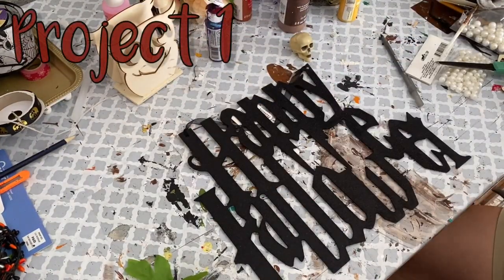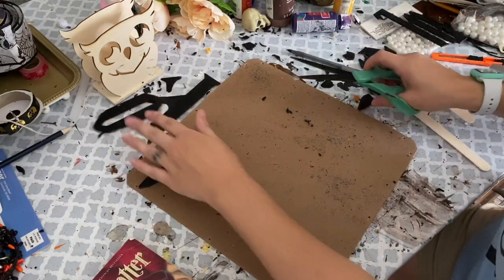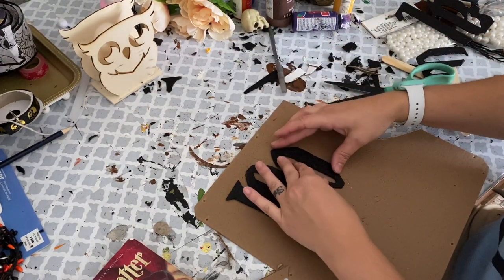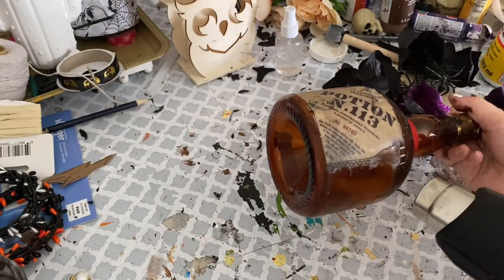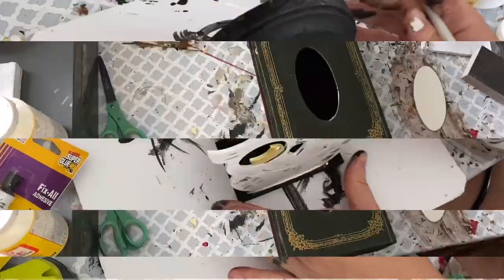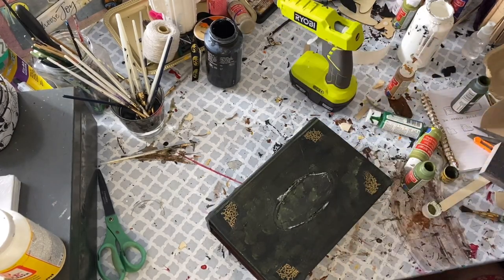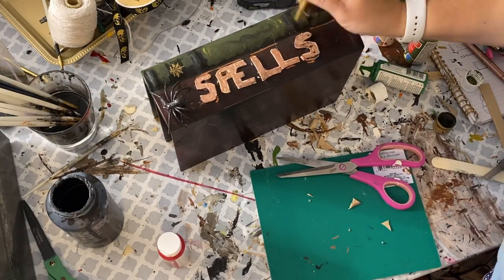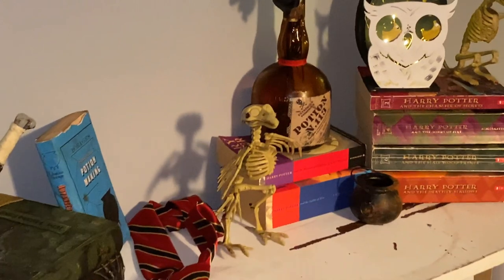4 Harry Potter Halloween 2020 / how to make your own Harry Potter diys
Hello all my crafty friends!
Today is the day of the Harry Potter Collab... I’m so excited to be bringing you 4 DIYs today!
All Muggles are welcome 🧙‍♀️🧙‍♀️🧙‍♂️

My awesome and lovely friend who is the Cohost for this challenge-
Kiki’s DIYs channel ⤵️⤵️⤵️

Playlist link ⤵️⤵️⤵️

If you are interested in my Cricut Joy machine, that I absolutely love and created my Harry Potter sign with. check out my link ⤵️